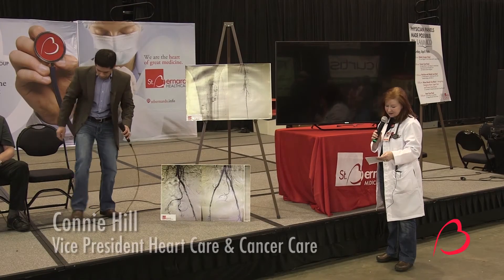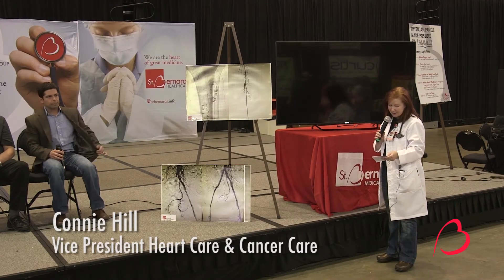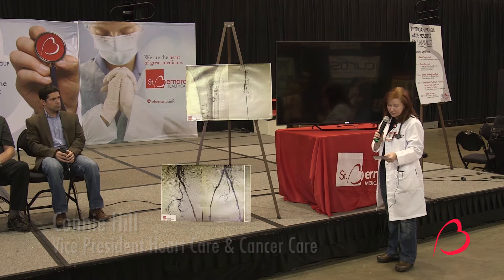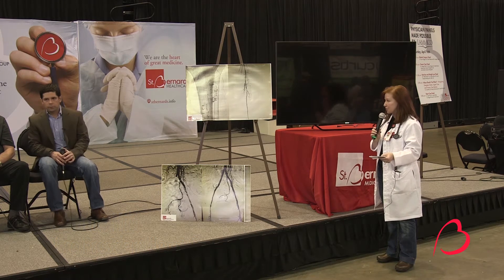What is the Impella Device and How is it Used?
2016 Health and Fitness Expo Physician Panel Discussion